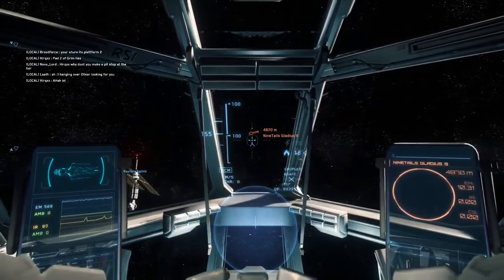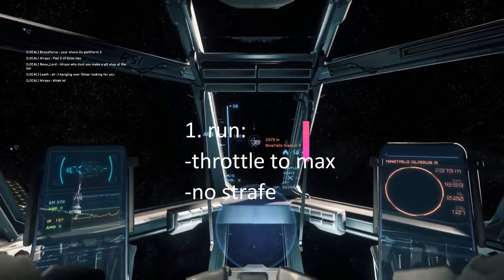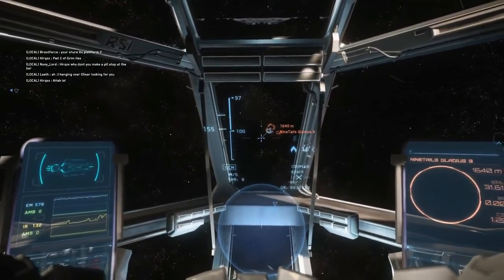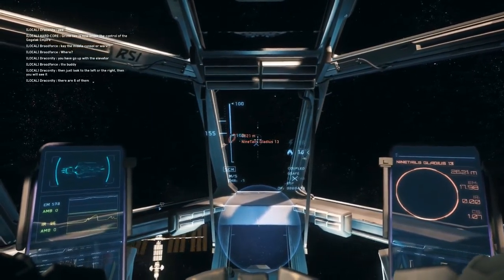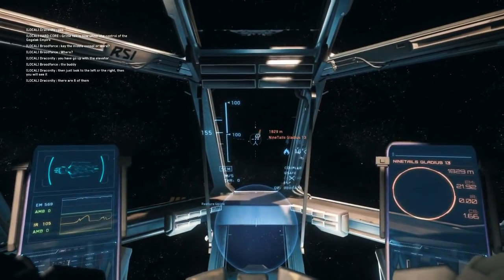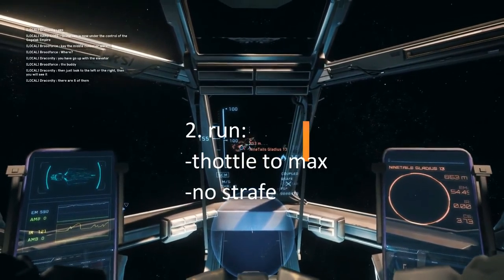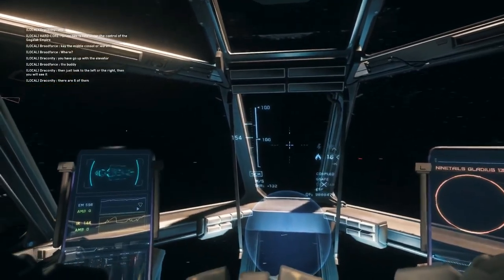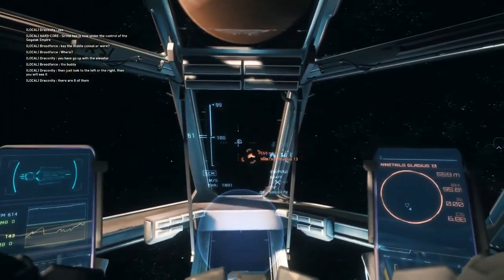2.6.1 Flight School: Use your throttle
Adjusting your throttle makes your life in Star Citizen so much easier:
-you can keep at the enemy
-he cannot shoot back